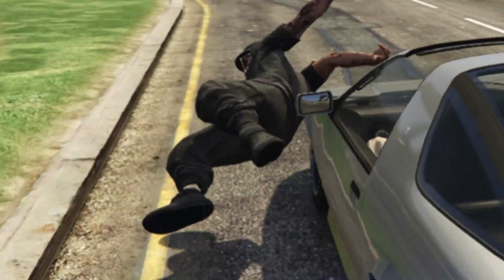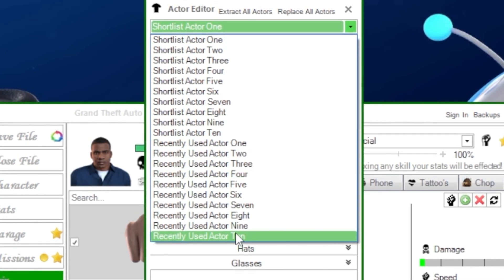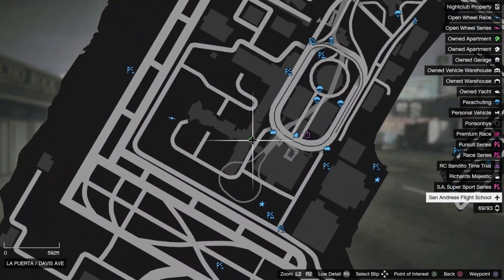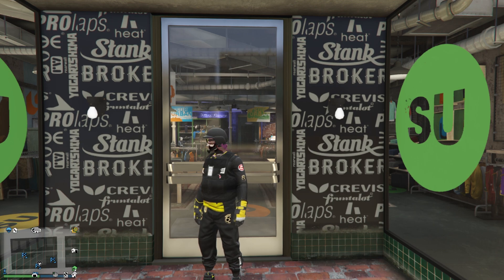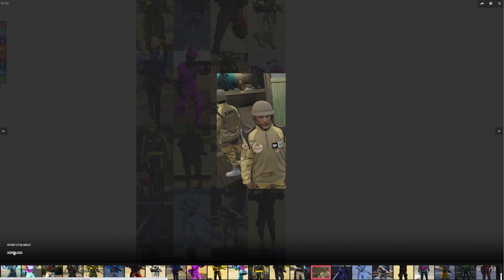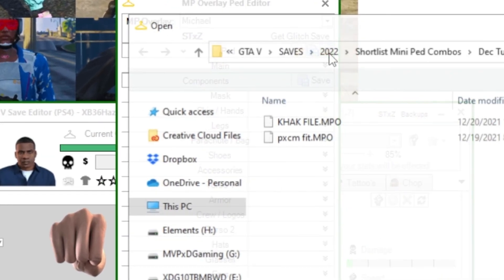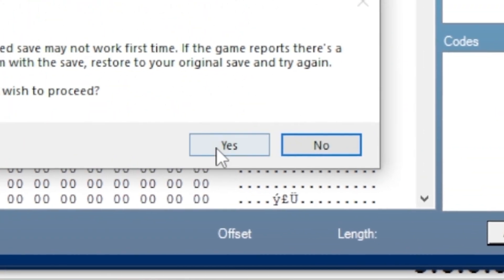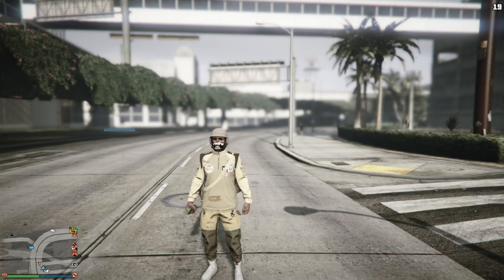SAVE WIZARD OUTFITS 1.58 TUTORIAL! (SHORTLIST & MINI-PED UPDATE)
Save Wizard/Save Editor Shortlist /Mini-Ped Update Outfit Tutorial 1.58

USE TIMESTAMPS TO JUMP TO WHAT YOU NEED!

0:00 - Bing BONG!
0:36  - Installing Save Editor 3.6.0.0
1:17 - Shortlist Actor Save Wizard Outfit Method
2:30 - Import SLA FIle to Save Wizard
3:11 - Save Gloves on Slot 1 or 20, Equip Badges to Merge in Trailer
3:52 - Merging IAA Badges in Shortlist
4:51 - Bridging SL Outfit Online
5:31 - Merging Glove to SW Outfit
7:04 - Outfit Deletion (DISCLAIMER)
7:26 - Mini Ped Update Start (Downloading File)
7:36 - How To Replace MPO File
10:35 - Import Mini-PED File To Save Wizard
10:55 - How to Copy Modded File To Console
11:15 - Full Mini-PED Method
13:22 - OUTRO